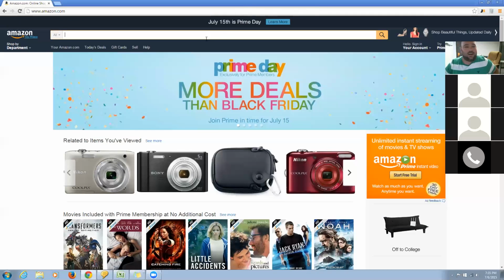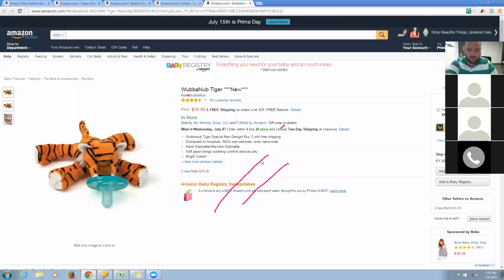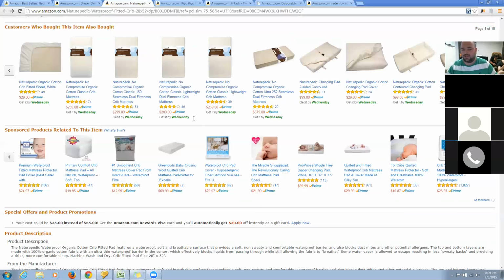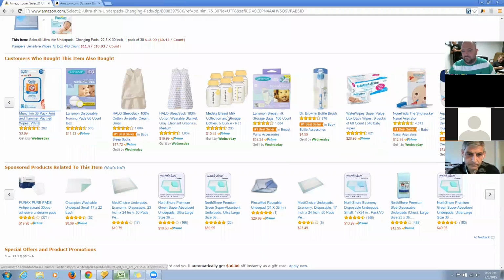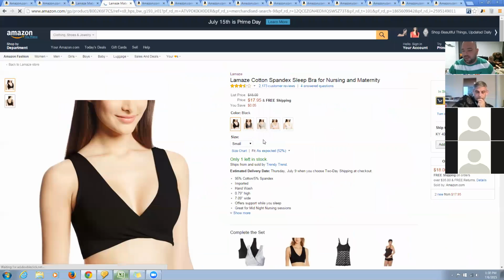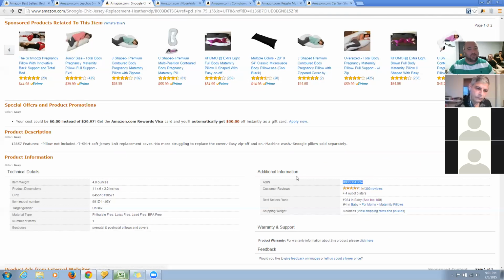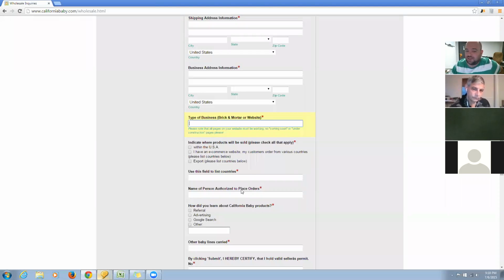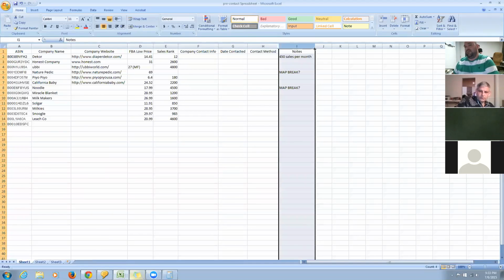QZX900 @MAZ0N H0L3SALE F0RMYOULA W3B II